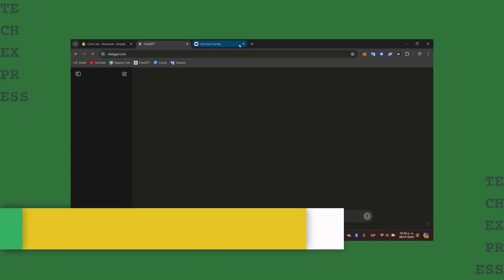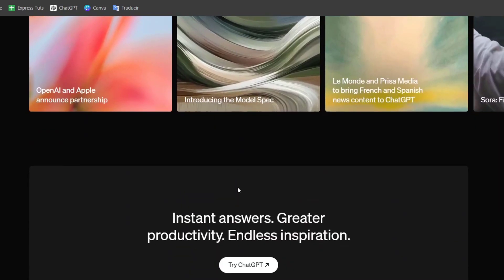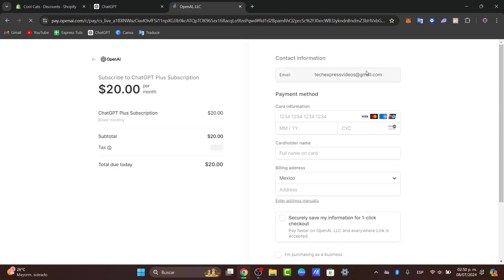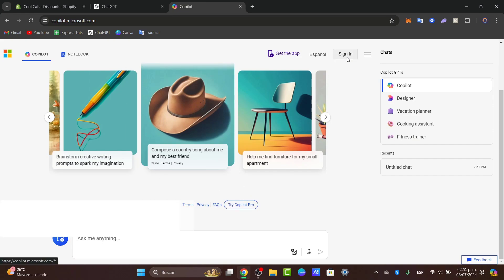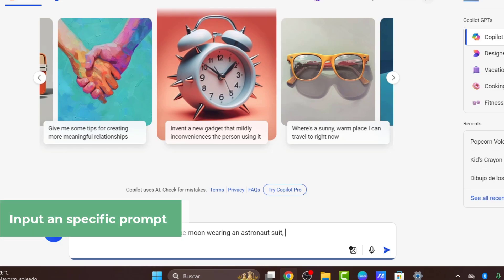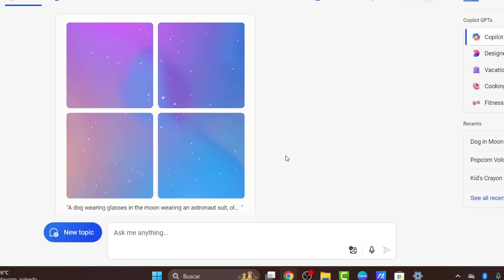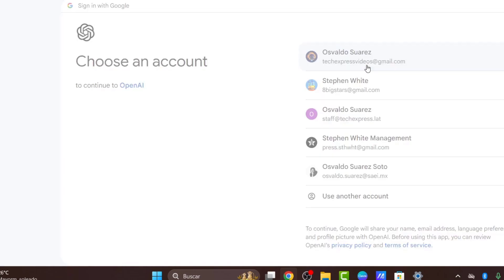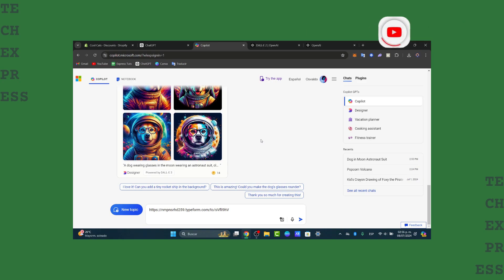How To Generate Images With ChatGPT (Create AI Art with Chat GPT)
ChatGPT Create is a cutting-edge AI tool that allows users to generate images with ease. By simply providing a text prompt, users can harness the power of artificial intelligence to create stunning works of art. To generate images with ChatGPT Create, start by inputting a detailed description or concept of the image you have in mind.

The AI will then analyze the text and generate a unique visual representation based on your input. With ChatGPT Create, the possibilities are endless, enabling users to explore their creativity and produce high-quality images effortlessly. Experience the future of AI art creation with ChatGPT Create today.